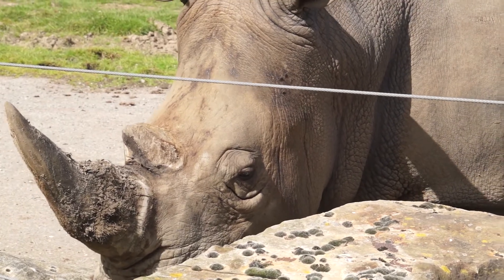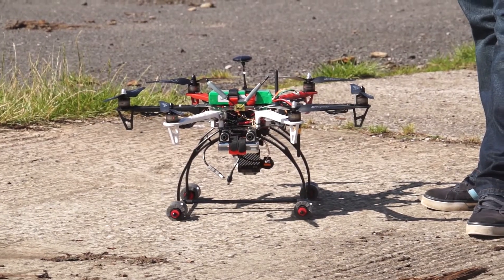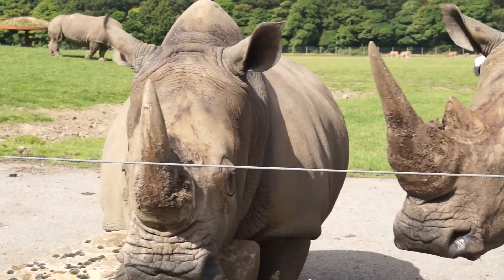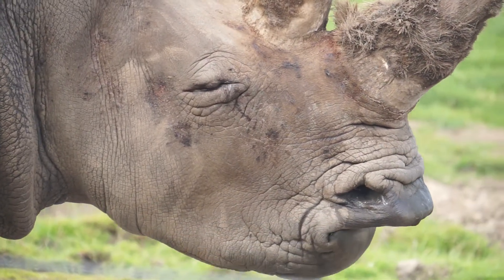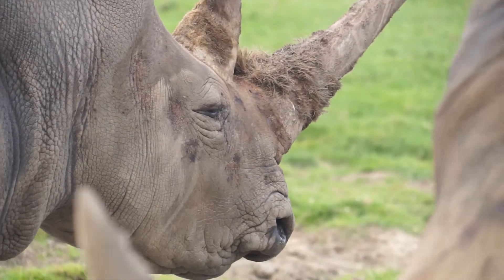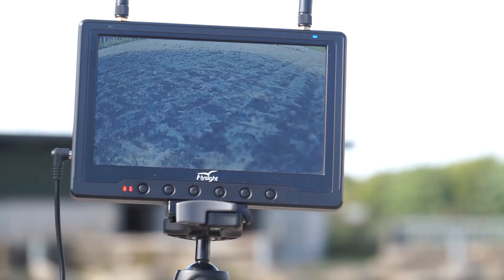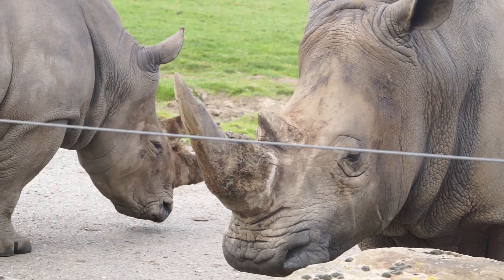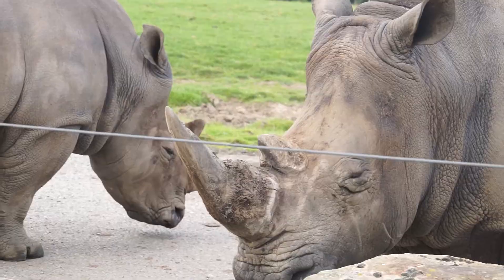How can drones help animal conservation?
We visited Knowsley Safari to catch up with LJMU's Serge Wich and Steven Longmore, to find out how primo-biology and astrophysics have come together in some groundbreaking research for the conservation of mammals.